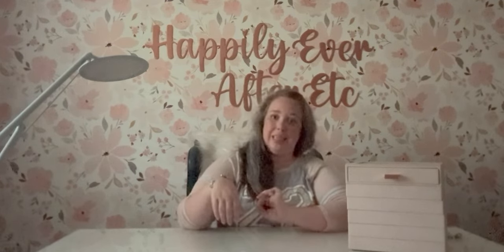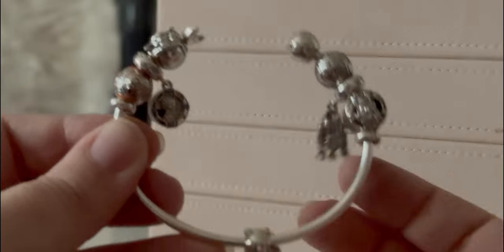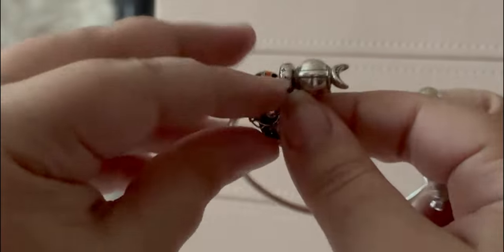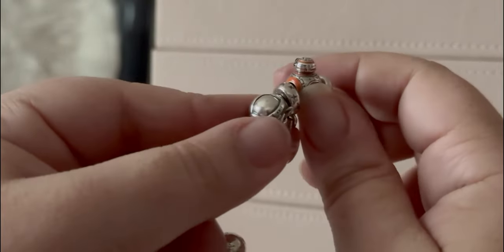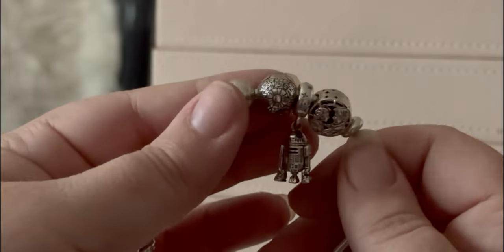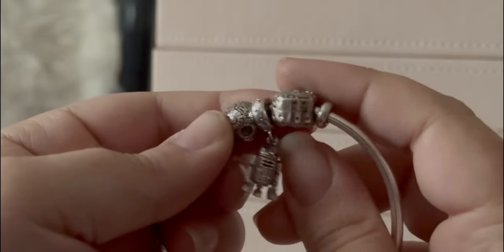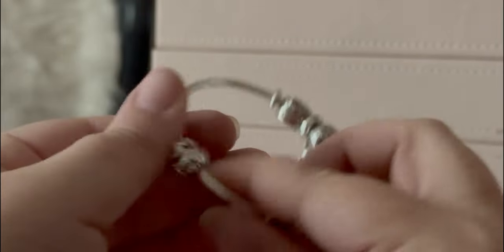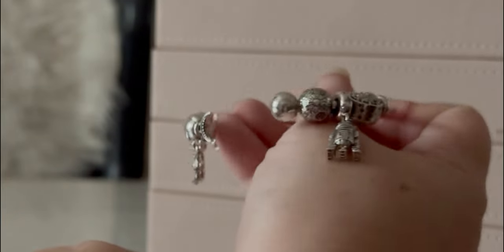FULL LOOK at My Pandora Star Wars Mini Design! Open Bangle!